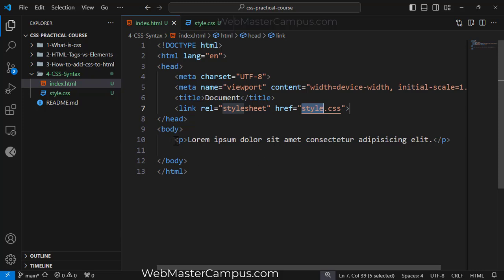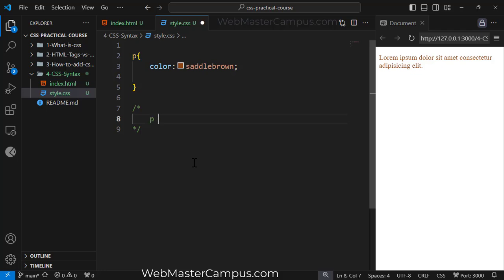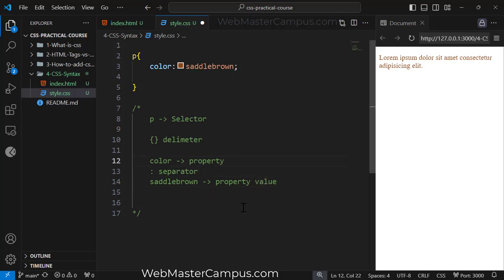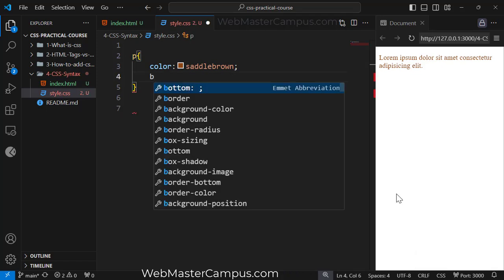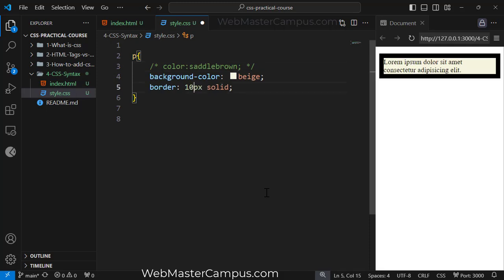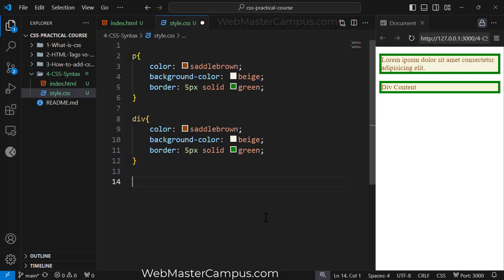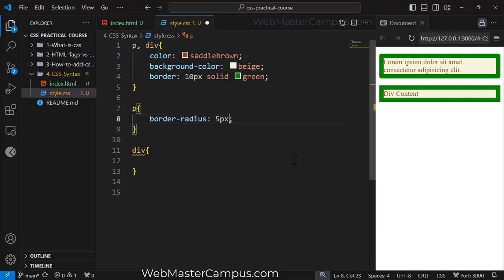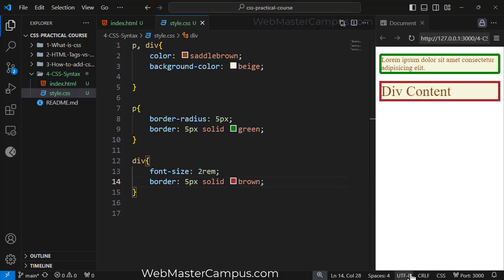CSS Syntax - CSS Rule - CSS Declaration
0:06 CSS Syntax
2:03 CSS Comments
2:25 CSS Selector
2:32 CSS Delimiter
2:48 CSS Property and Value
3:30 CSS Declaration
3:47 CSS Ruleset
5:01 CSS Default Border Color
7:34 Grouping Multiple CSS Selectors